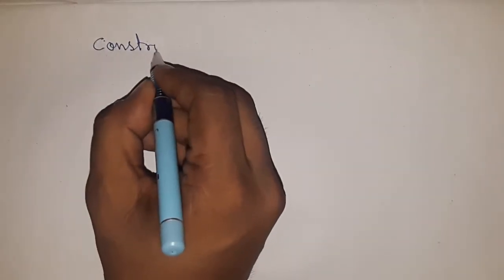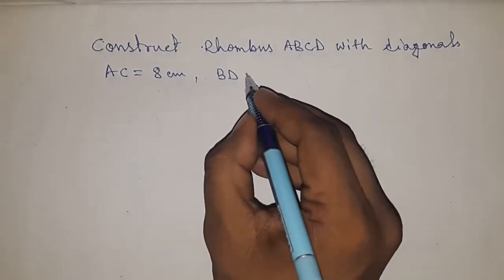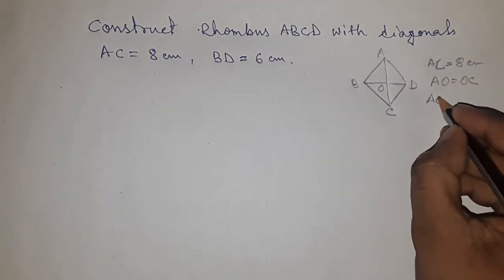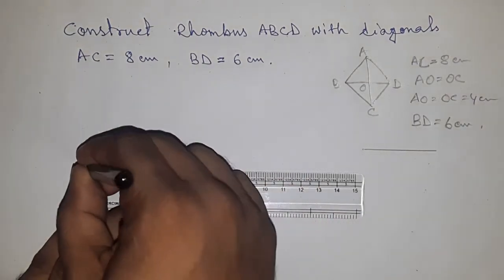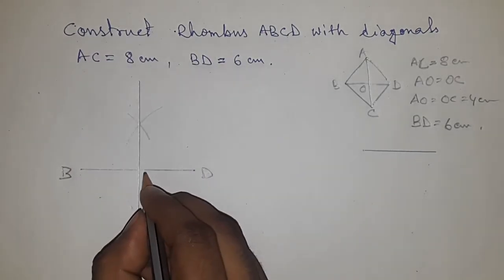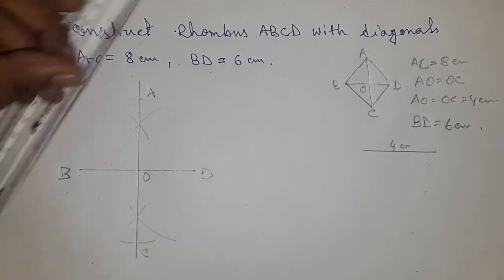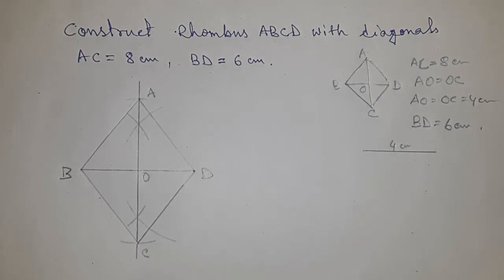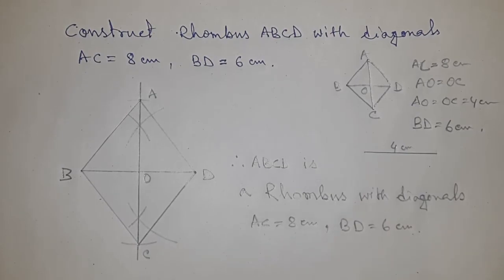How to construct rhombus using compass. Draw rhombus.shsirclasses.